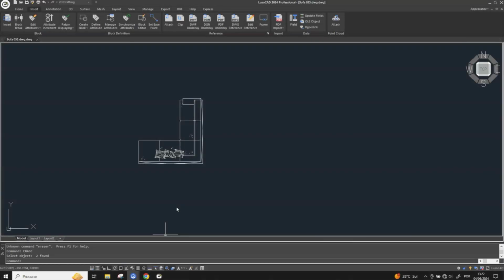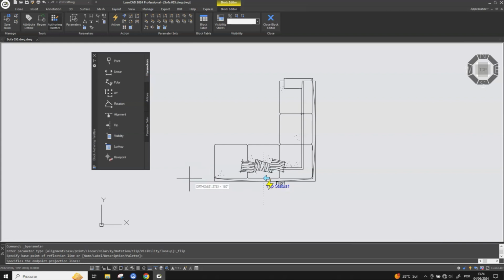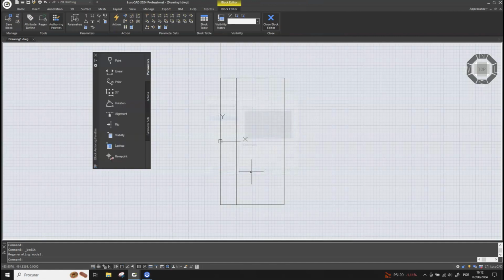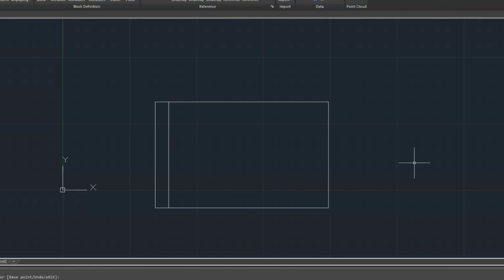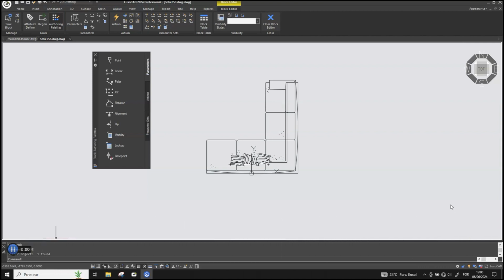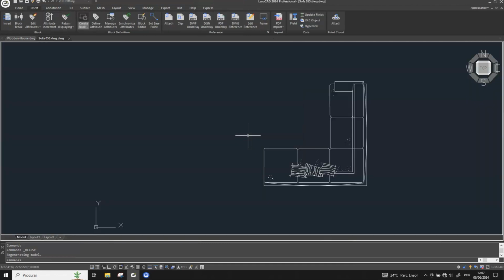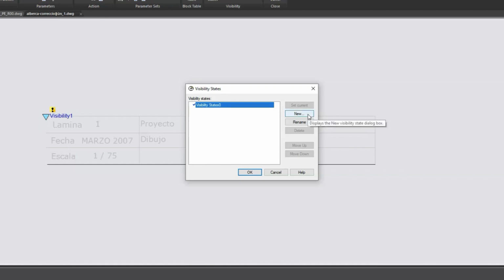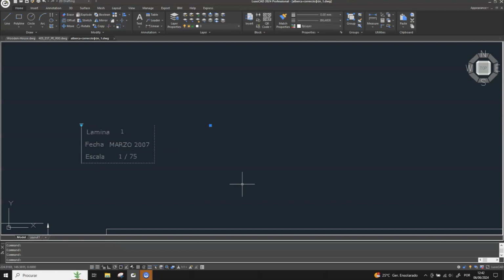LusoCAD - Dynamic Blocks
In this video we will show you some of the main ways we can use Dynamic Blocks and their functions, including Flip, Stretch, Align, Rotate and Distance.